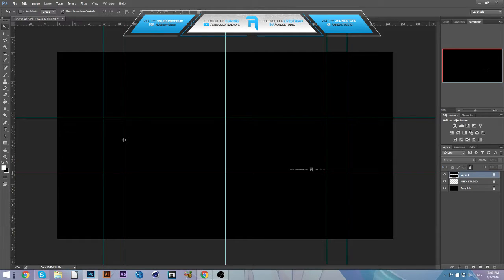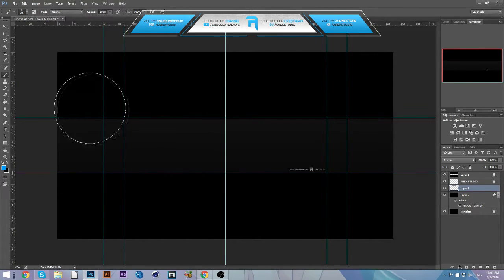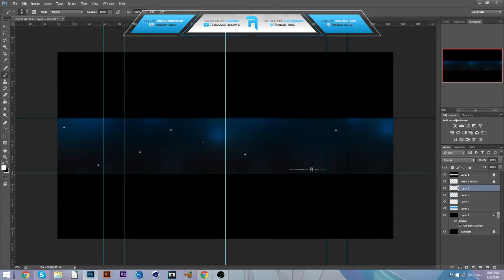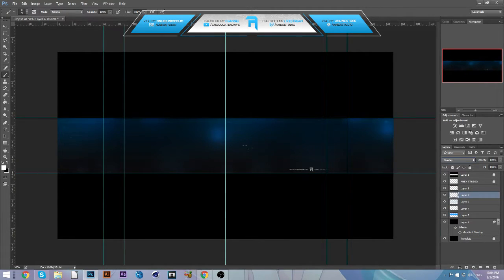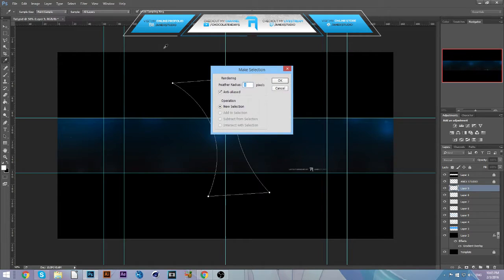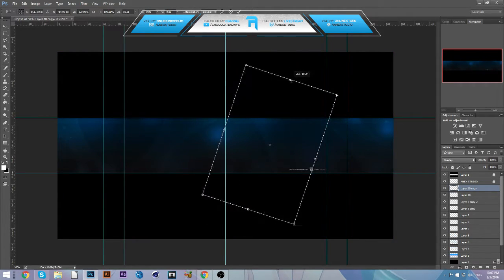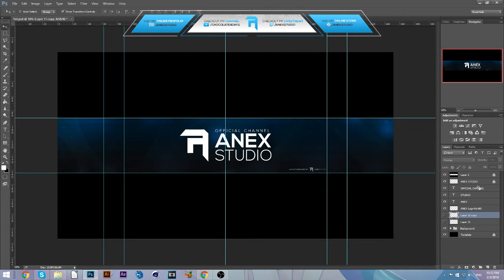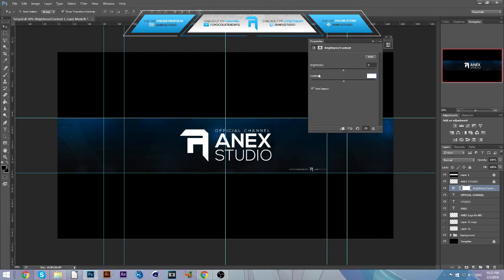Photoshop CC 2015 Tutorial - Simple Professional Banner (Flow Graphics)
This tutorial ideas is from Flow Graphics, a really talented designer that I really look up too. I tried to follow his footsteps and do this tutorial, but I'd realize that it is the exact same and it's not right. I'm here to apologize, but here is the original tutorial, go and check it out :)